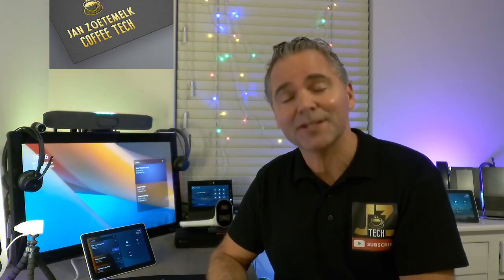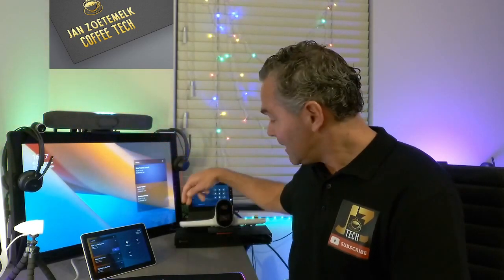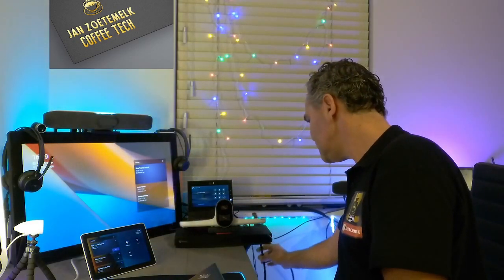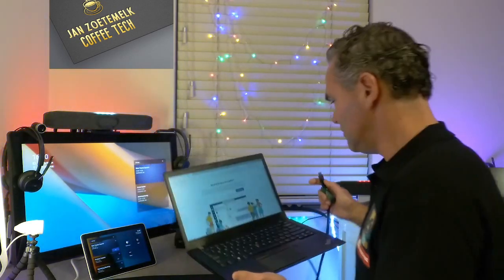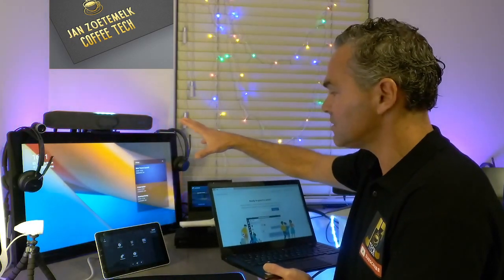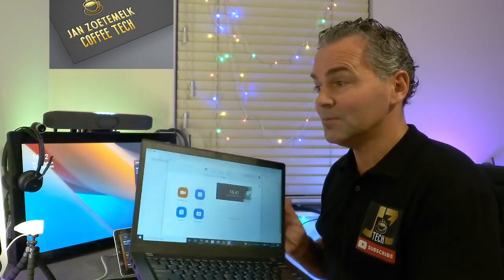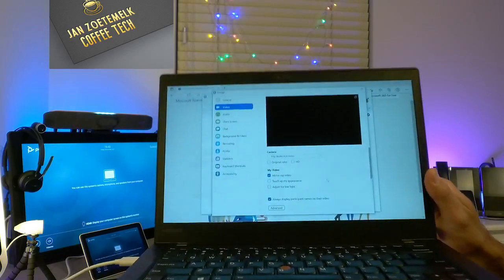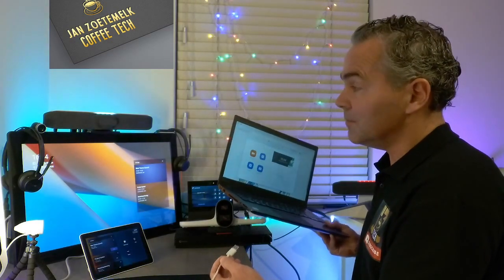☕Tech🛠💥Sneak Preview! StudioX in Teams & HDMI ingest (available now!)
☕Tech🛠🎁🎅Available Now! StudioX in Teams with HDMI Ingest and Device Mode (BYOD) reuse cam, speaker and mic peripherals in StudioX or G7500 with your laptop with any video platform.

🚨Important note! To use HDMI-in/USB mode you will need to install Studio X / G7500 version 3.9 (available 17-Dec) and use a Teams Room Account in the Microsoft "Public Preview" Ring..